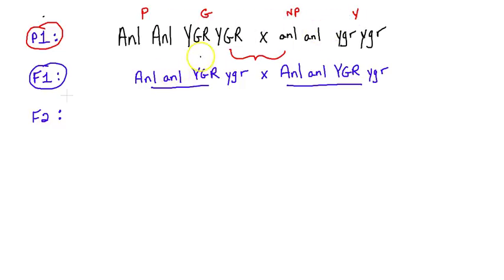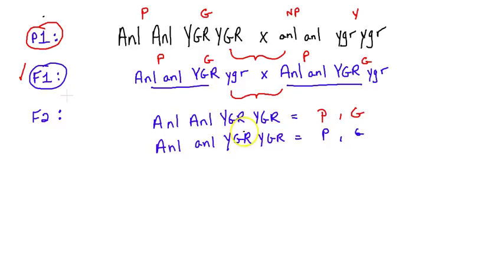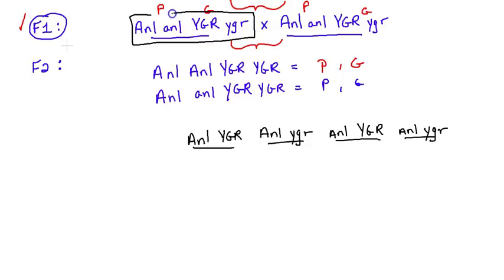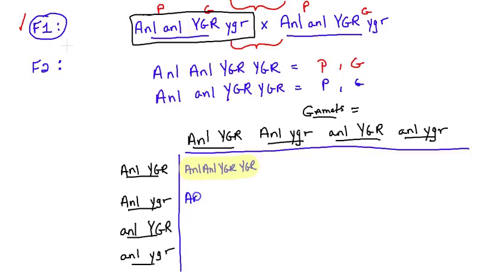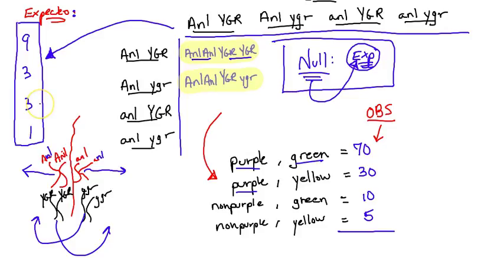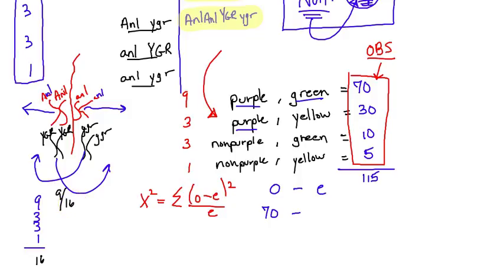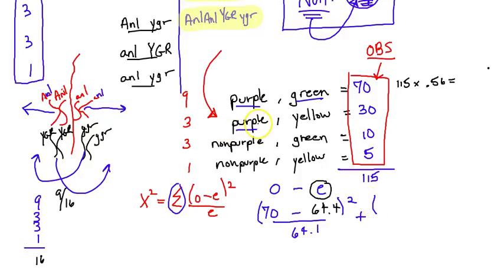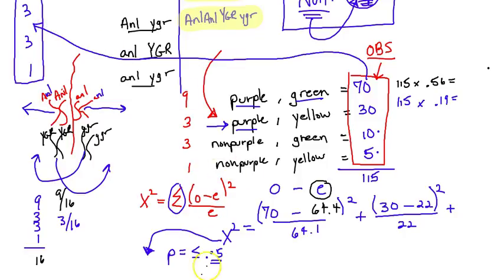Wisconsin Fast Plant Write-Up Help